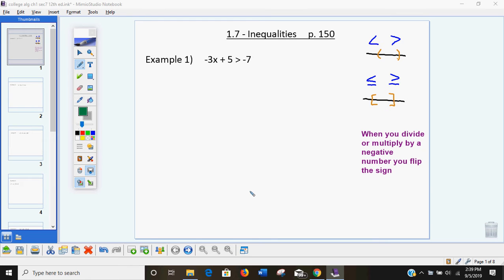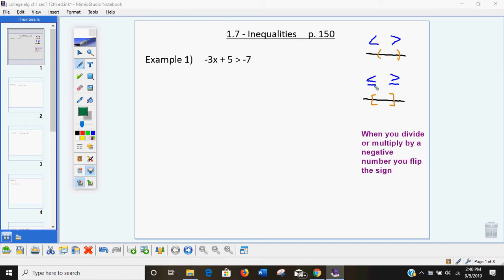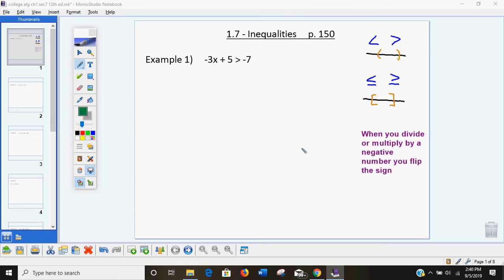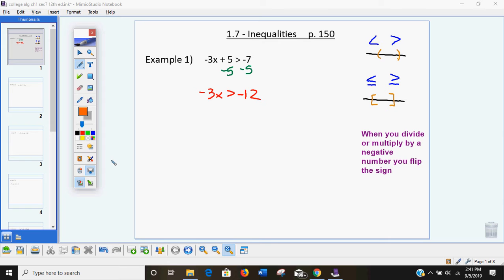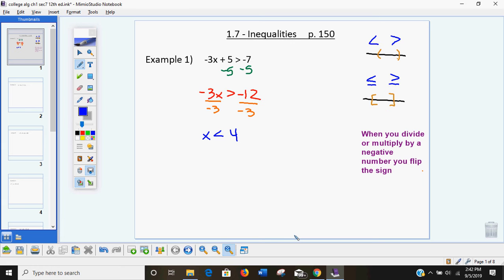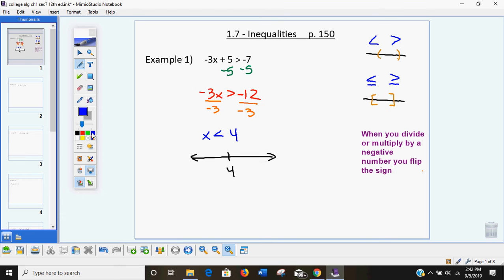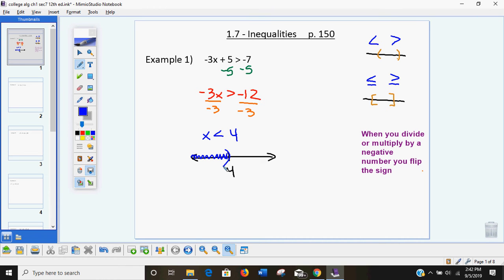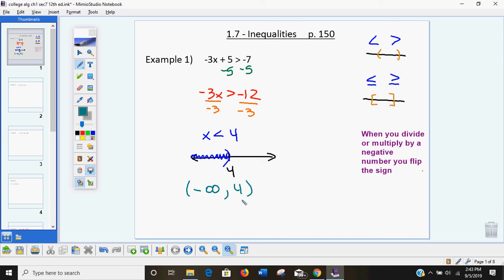College Algebra Inequalities